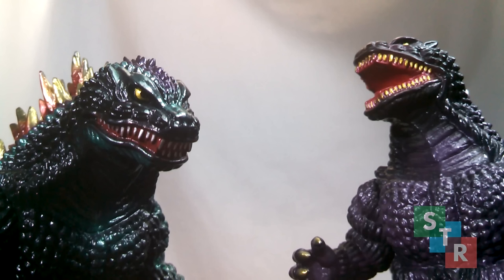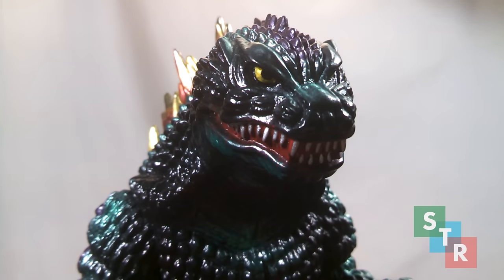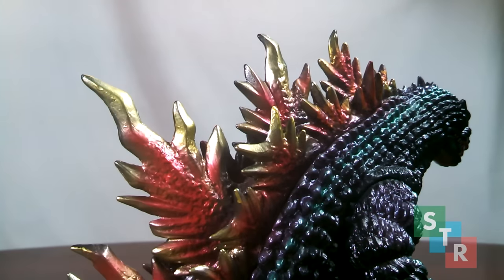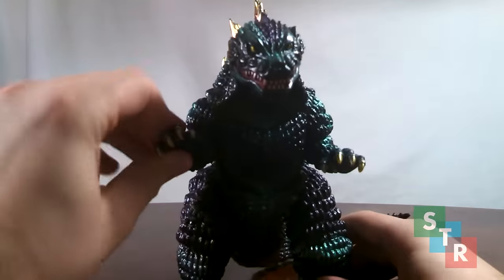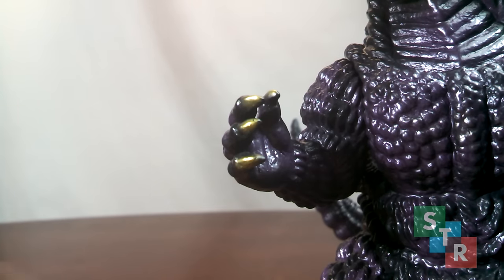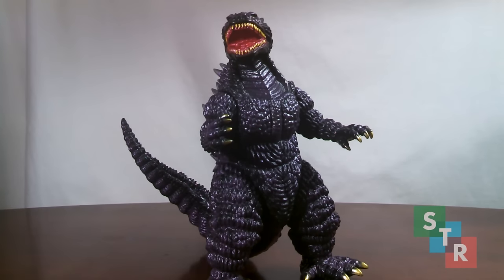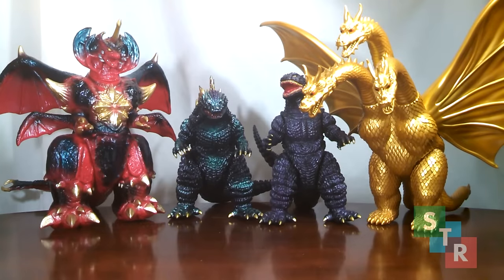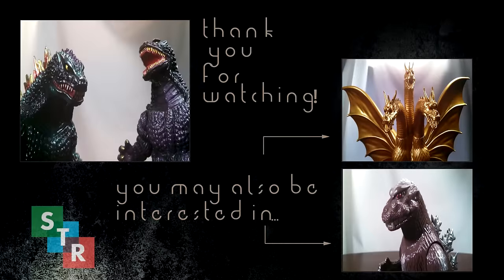Marmit Godzilla 2000 Reviews (1999 and vs Megaguirus)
After going over the review again, I noticed a few more paint issues on G2K that I didn't address. If you catch them in the review, then it might matter to you. Overall, nice pieces, but get them as cheap as you can.
You can get them here*